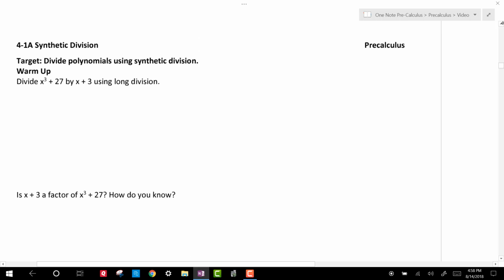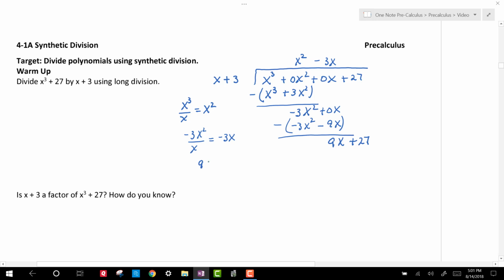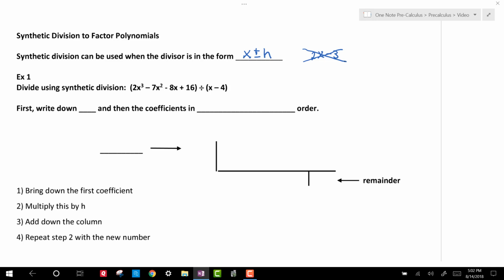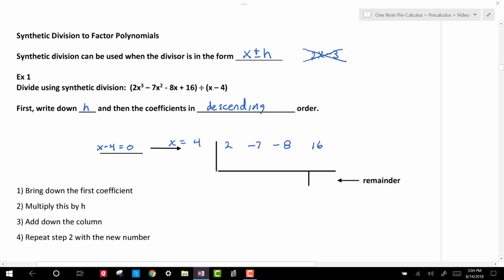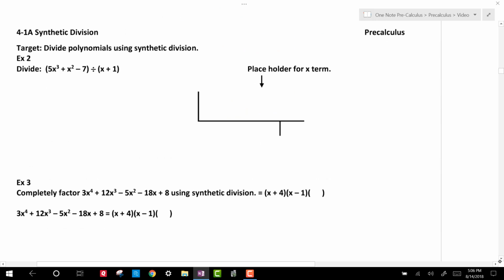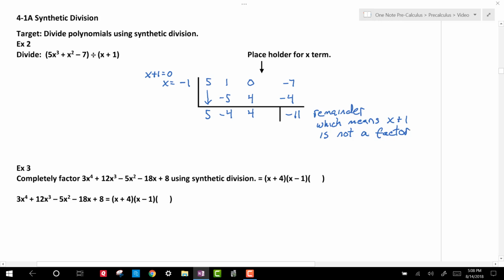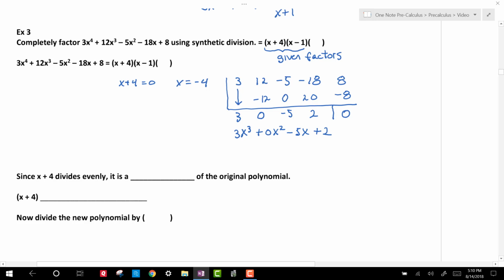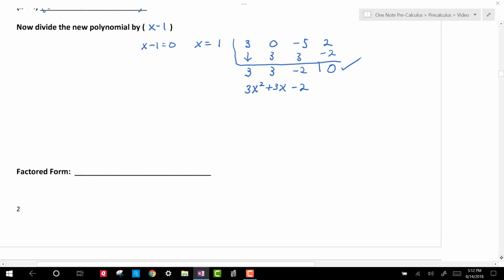PC 4 1A Synthetic Division